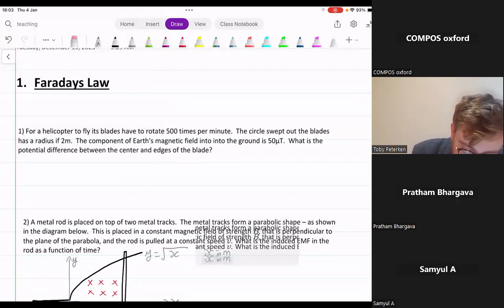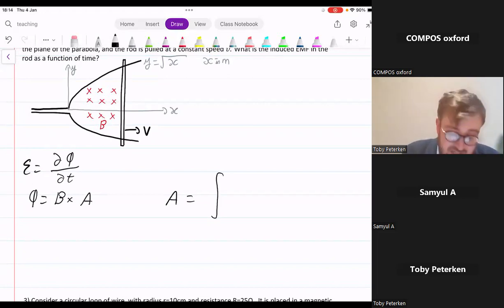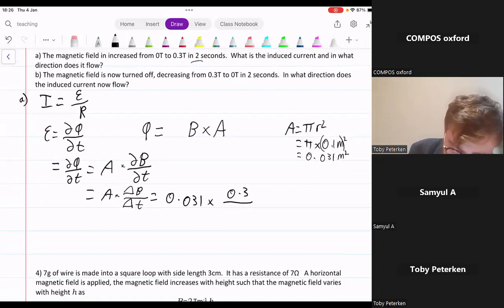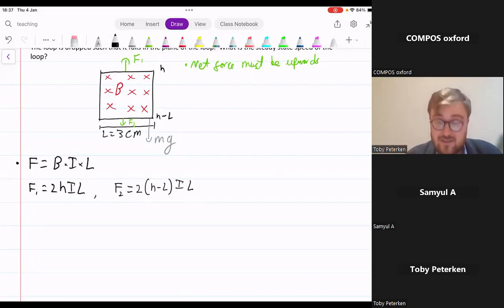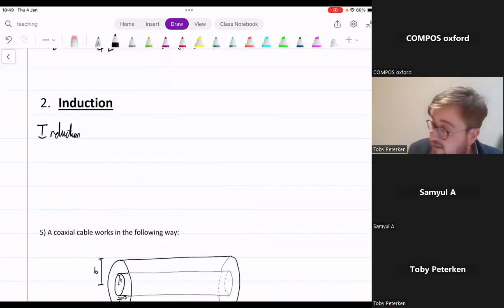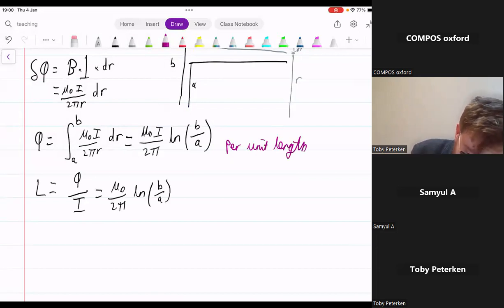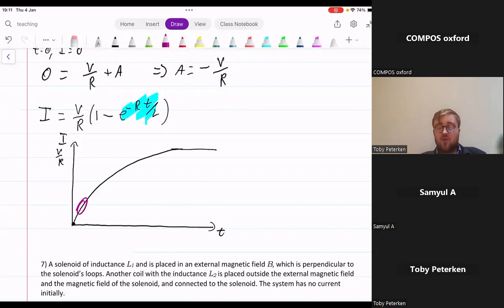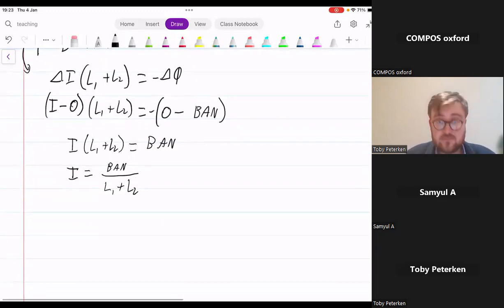COMPOS Y13 Webinar 14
EM induction
04/01/2024
Toby Peterken